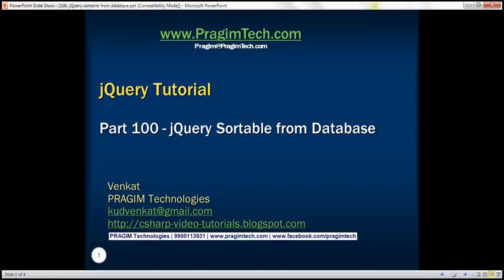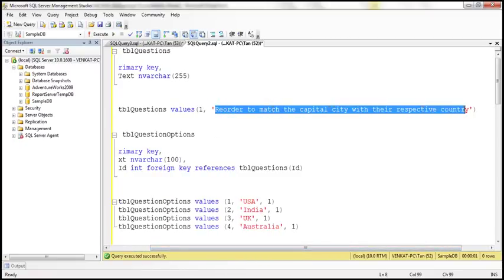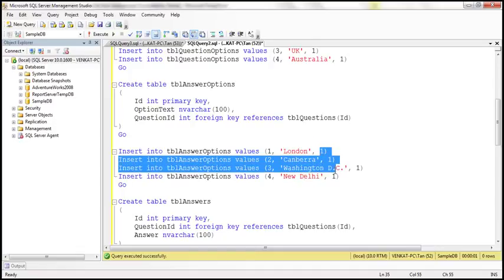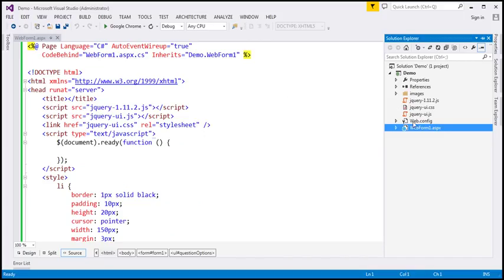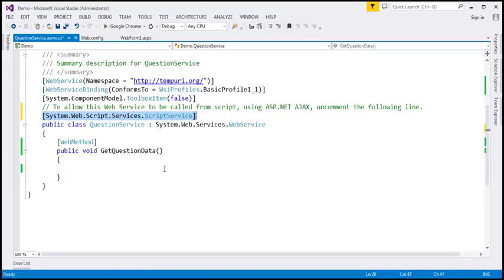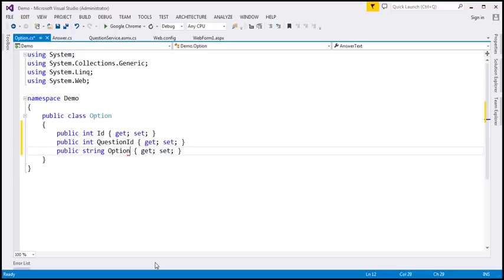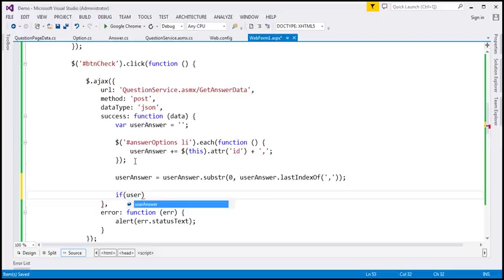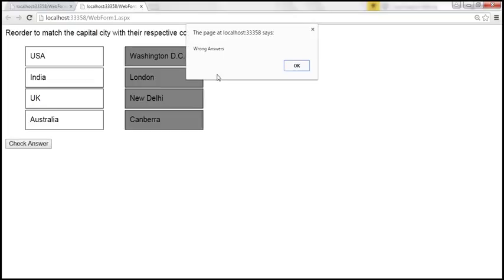jQuery sortable from database